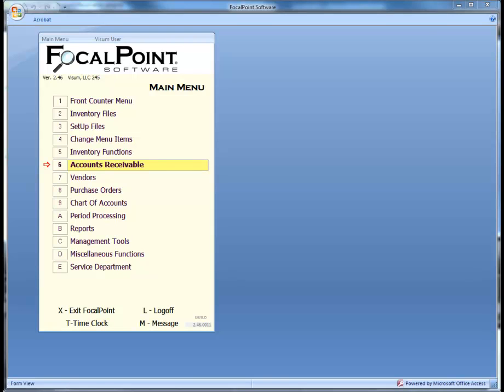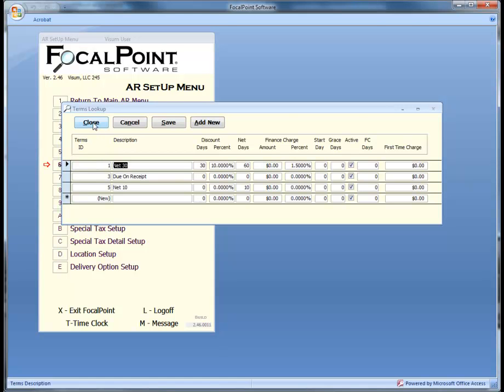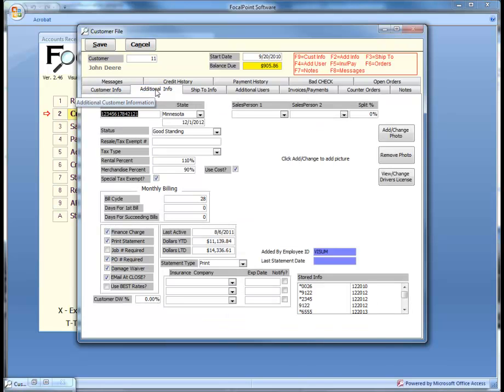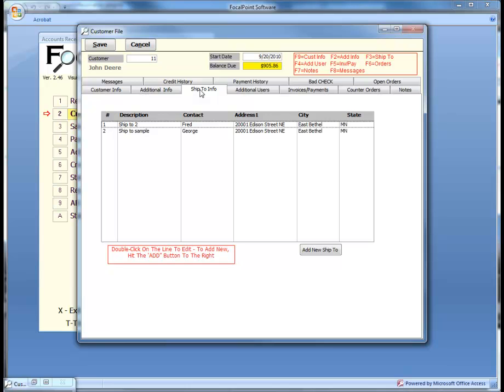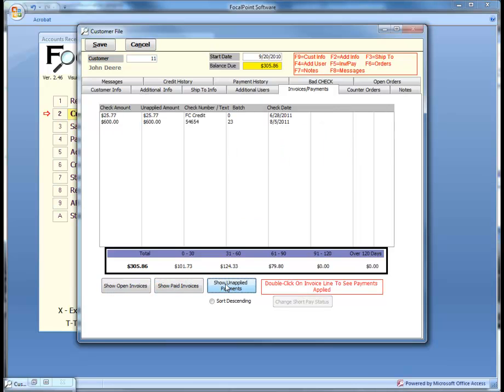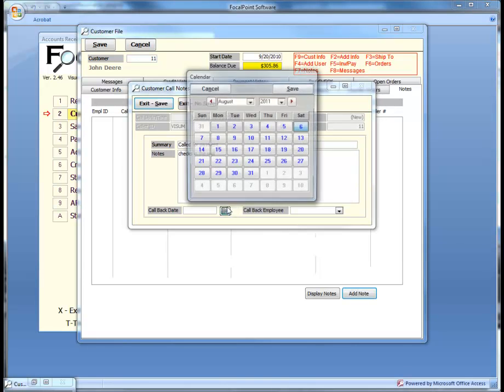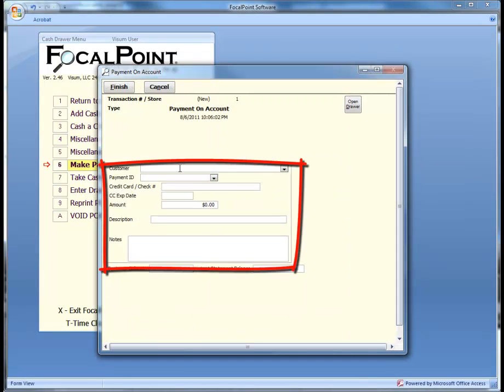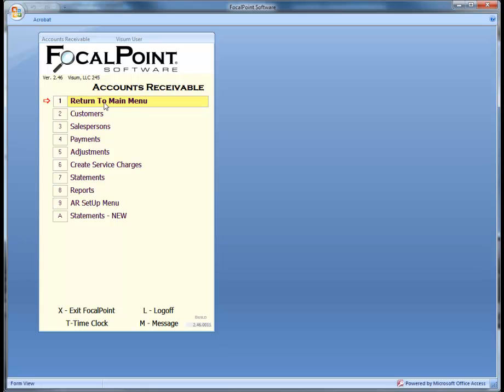Accounts Receivable in FocalPoint Rental Store Software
View a demonstration of the Accounts Receivable functionality in FocalPoint Software.